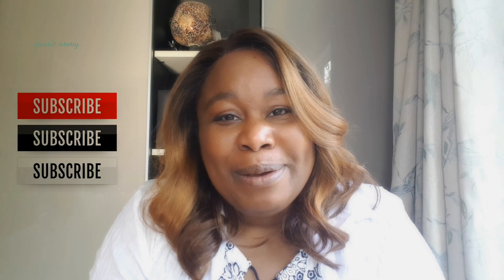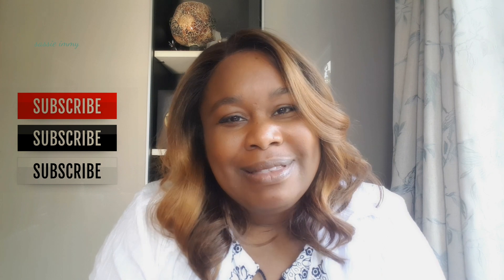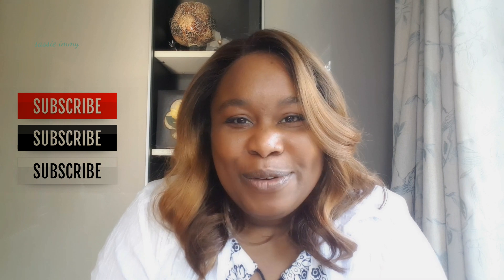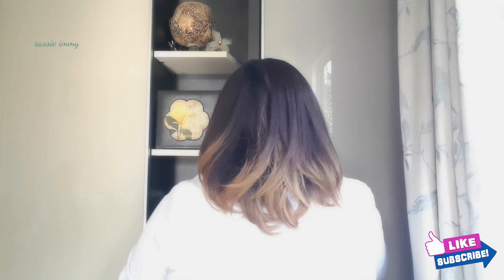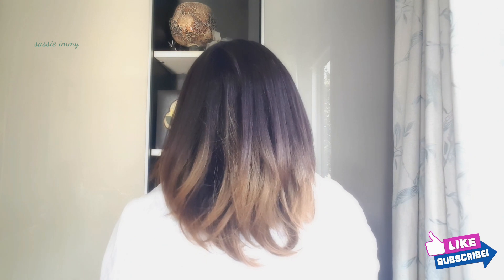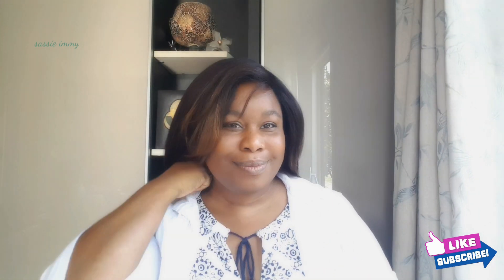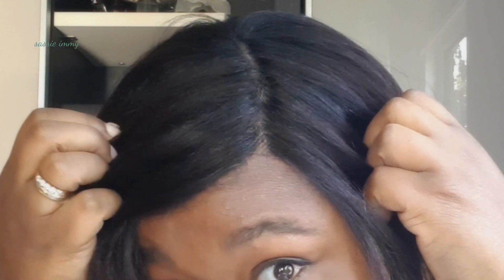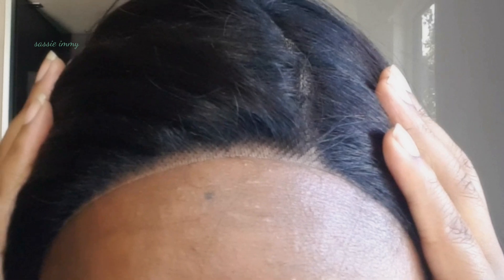BRYAH Janet Collection Natural Me is an everyday winner.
In this review I find out how BRYAH compares to other afro kinky textured wigs.